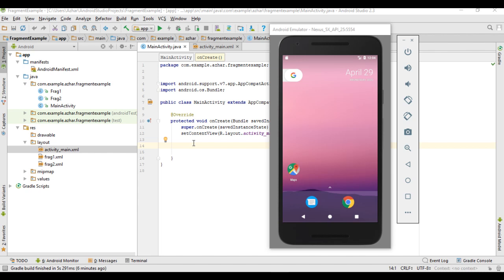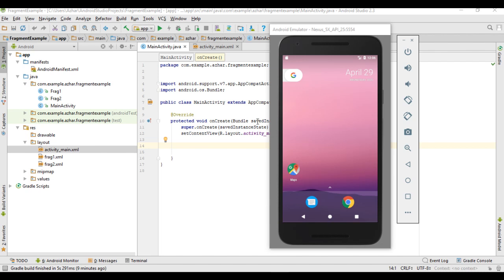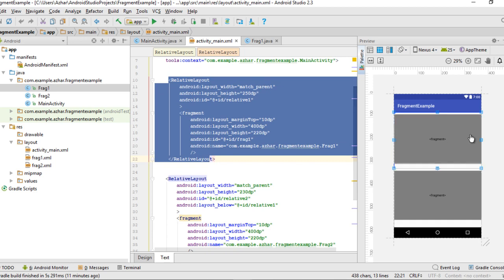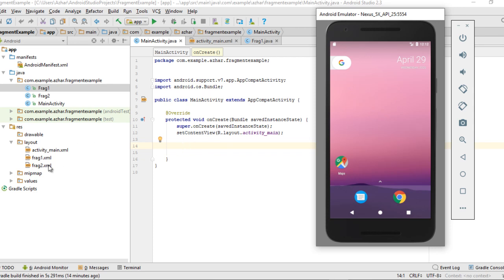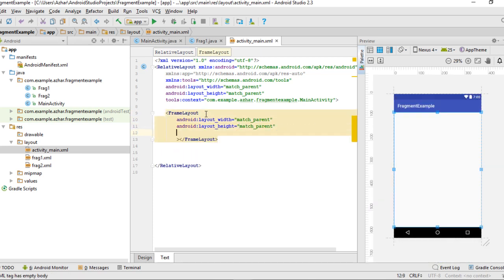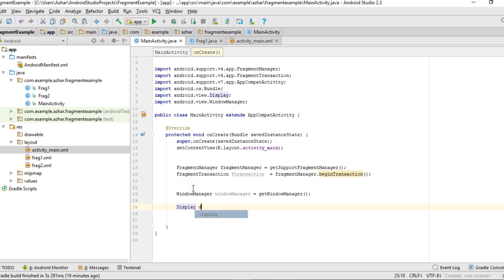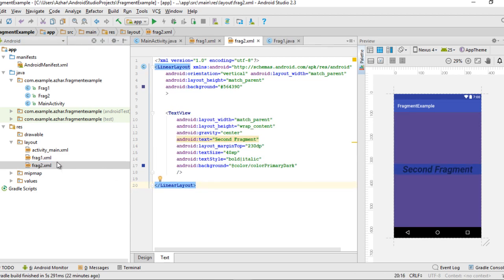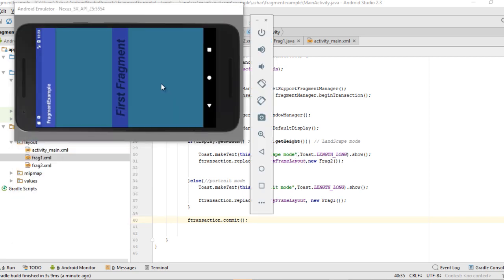Android Advance tutorial Fragments part 2 | English| part #3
Using two fragments in screen rotation in android.